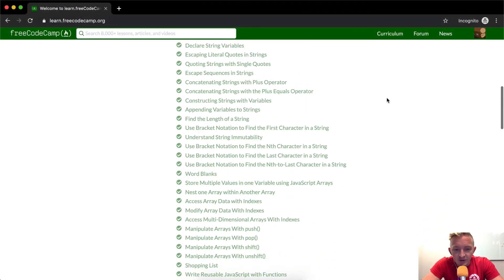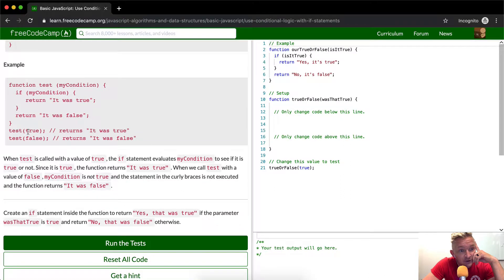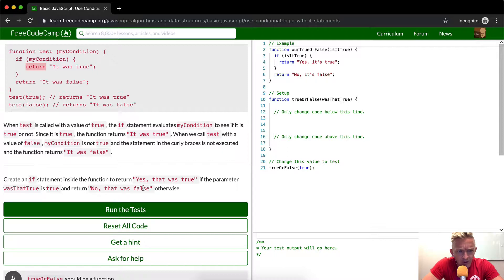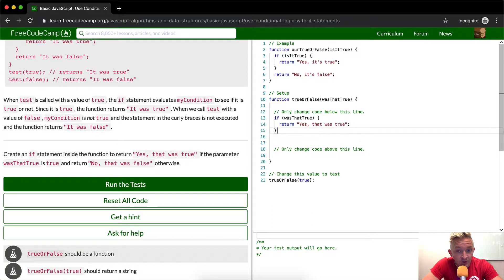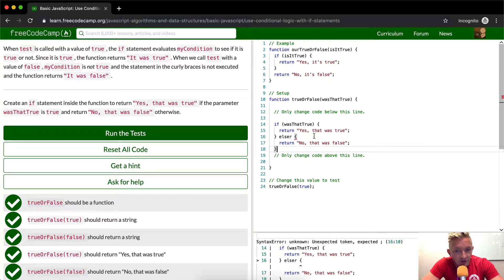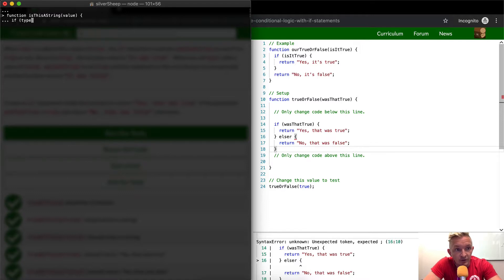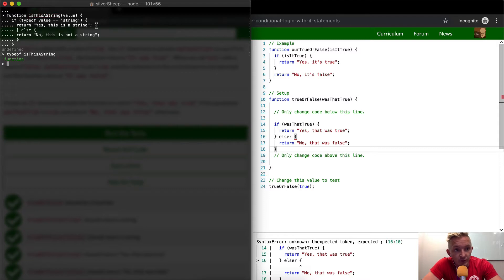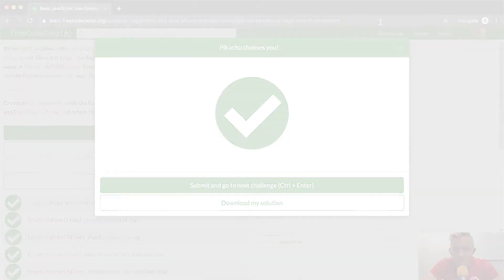Use Conditional Logic with If Statements - Free Code Camp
In today's basic JavaScript tutorial we use conditional logic with if statements as part of this free code camp tutorial series. Enjoy!